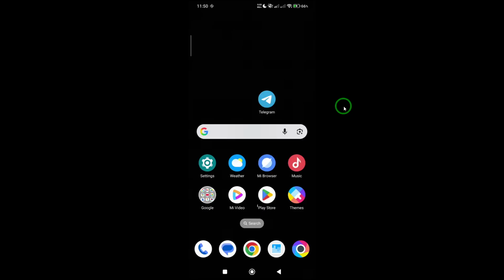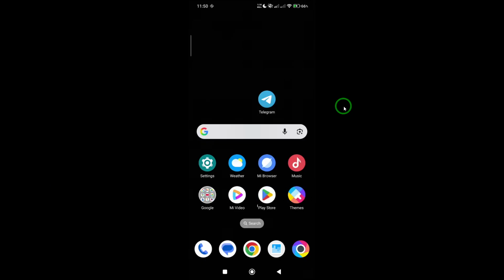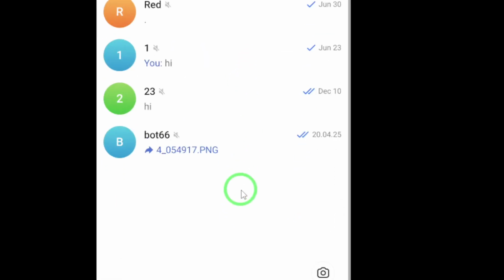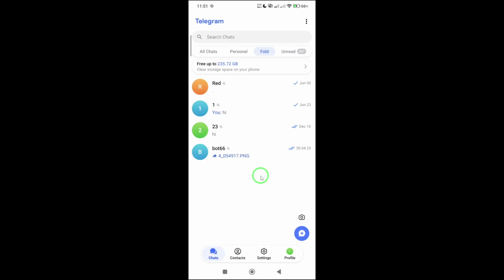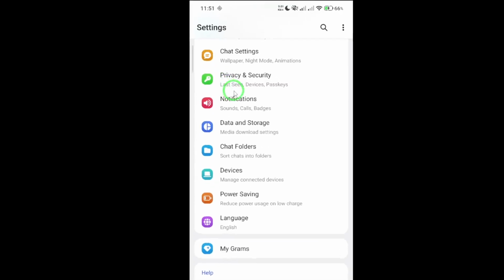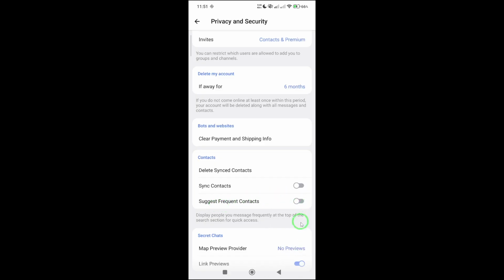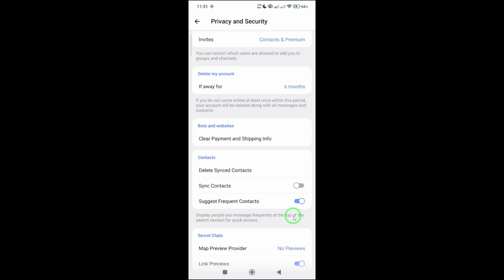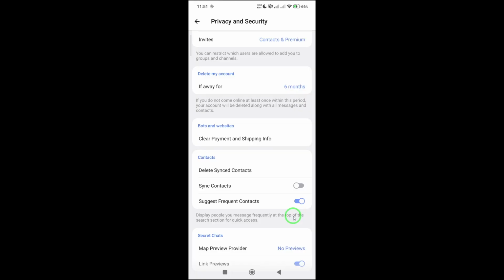How to Enable Suggest Frequent Contacts on Telegram (Updated)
Learn how to enable Suggest Frequent Contacts on Telegram with this updated step-by-step guide.

This feature helps Telegram recommend people you interact with often, making it easier to connect and chat quickly.

1. Open Telegram and tap the menu icon (☰ or profile icon)

2. Go to Settings

3. Tap Privacy and Security

4. Scroll down and toggle on Suggest Frequent Contacts-
Timeline:
00:00 Start
00:12 How to do it
01:05 End